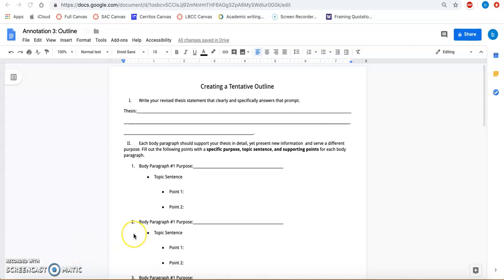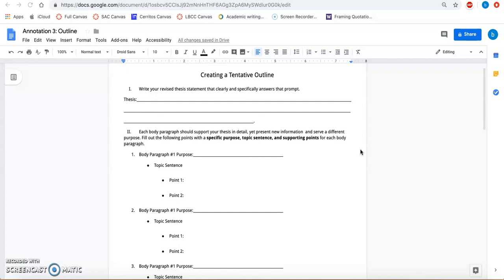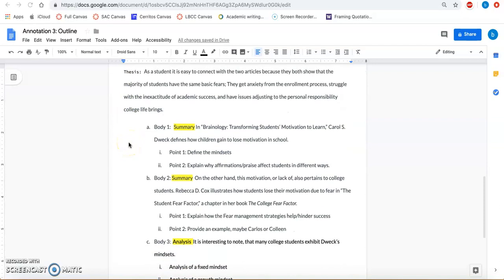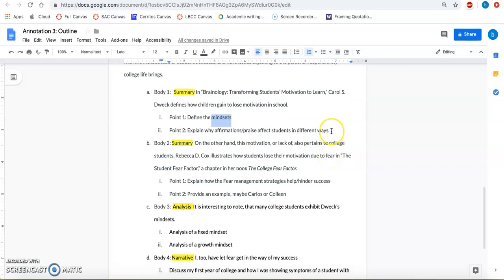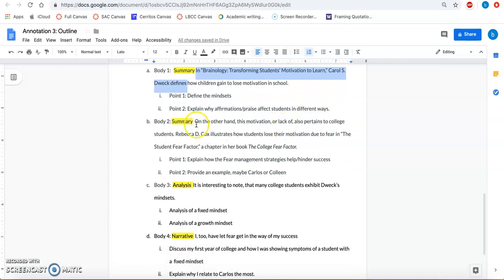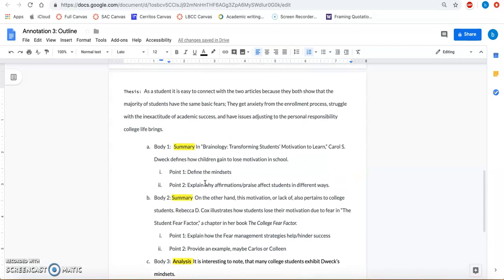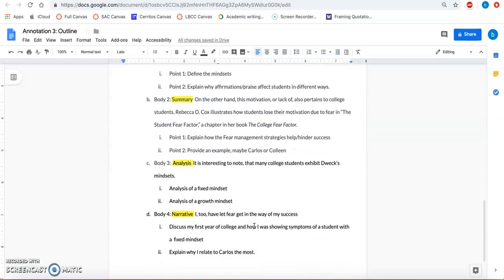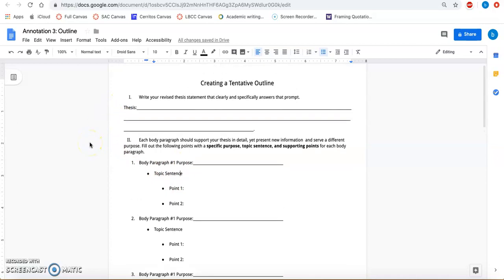Creating an Outline for Essay 1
This video explains how to create the outline for the Annotation 3 assignment. Your online should have a thesis statement, topic sentences, and supporting points.